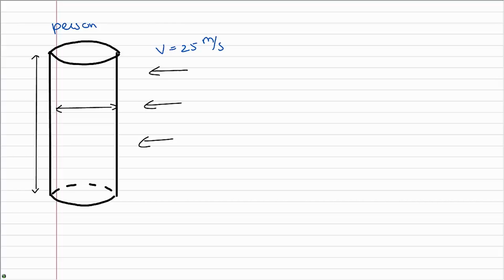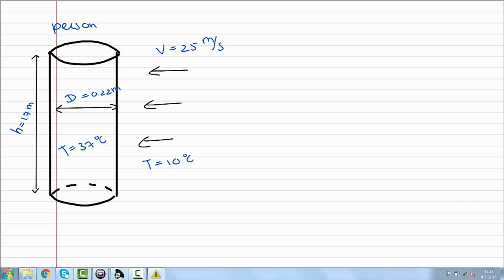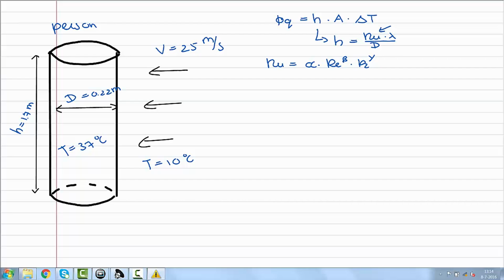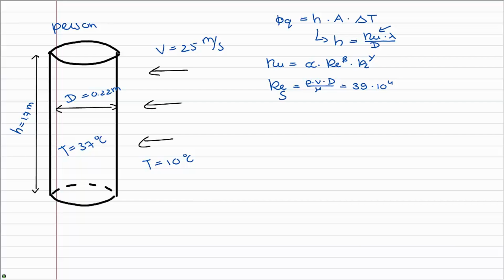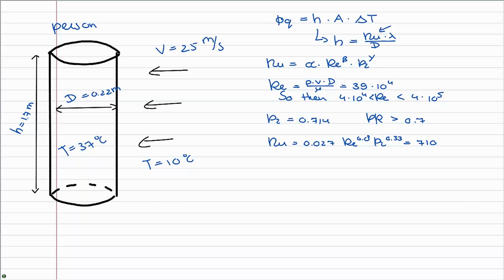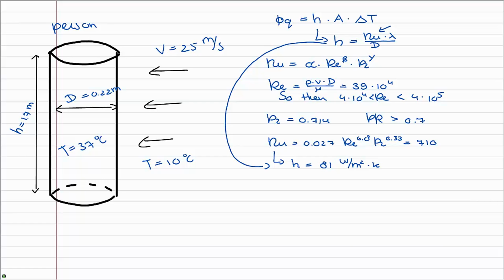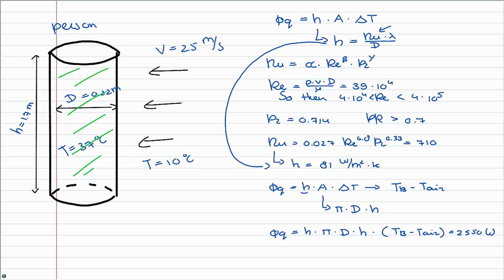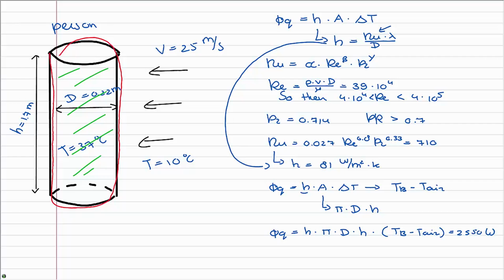TP102x_2016_3.1.1_Answervideo_Person_as_a_cylinder